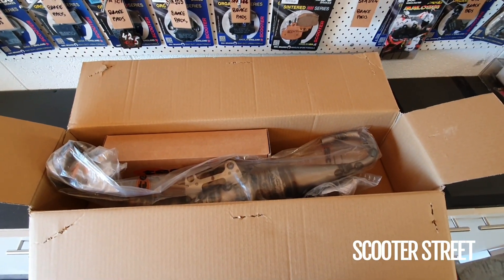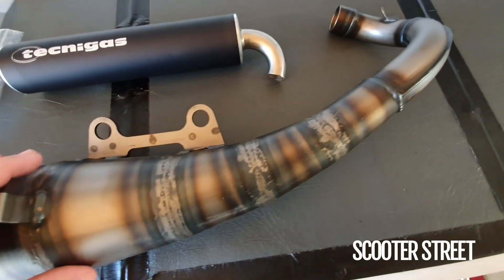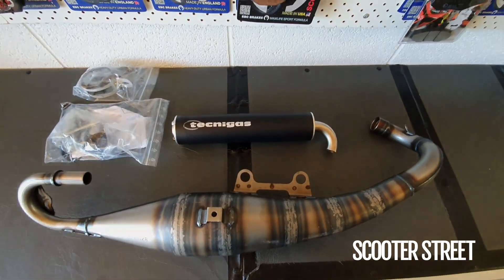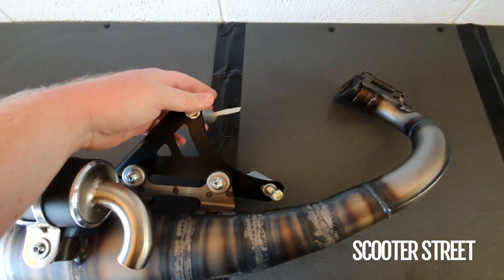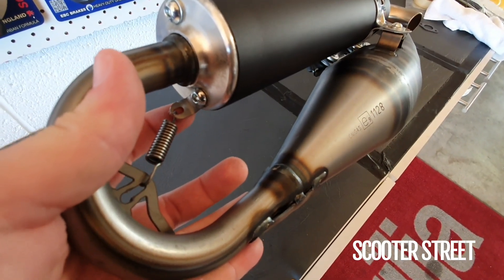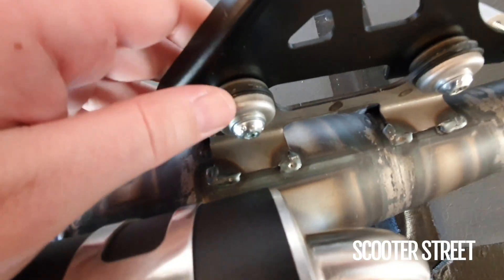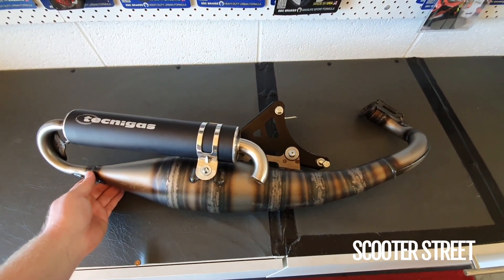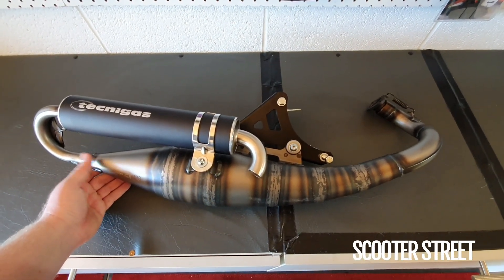Tecnigas TRIOPS unboxing - to Fit Aprilia / Piaggio 50cc 2T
Unboxing and talking through a Tecnigas TRIOPS Performance Exhaust we recently received in the shop for a customer.